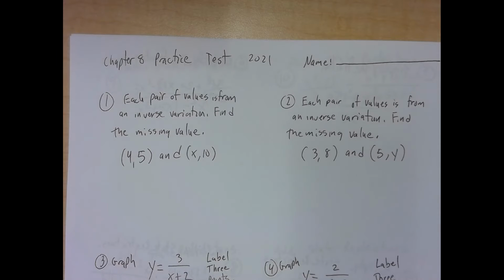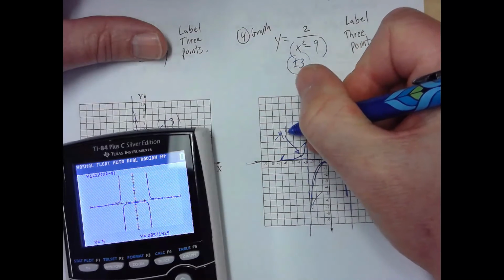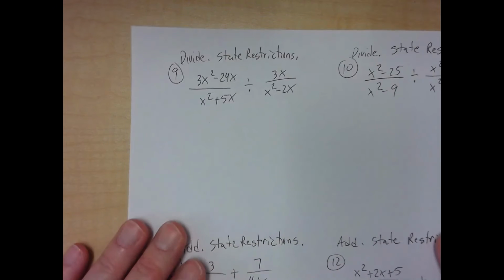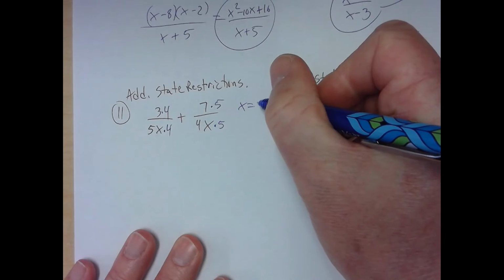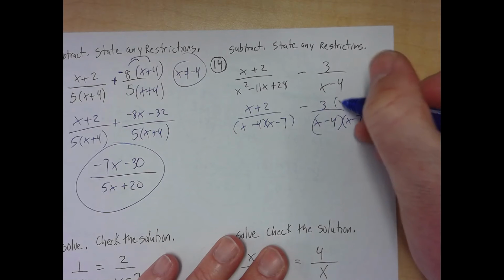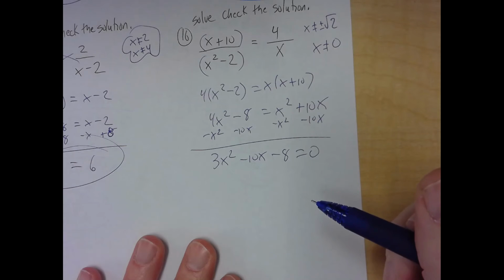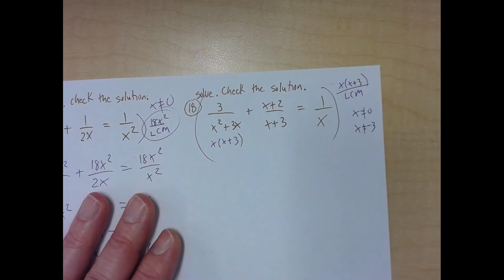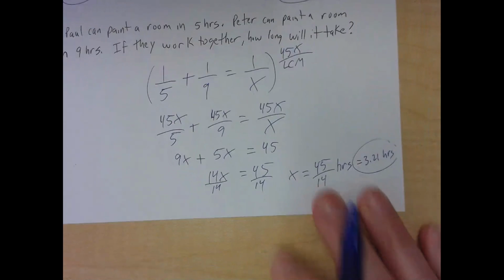Chapter 8 Practice Test 2021